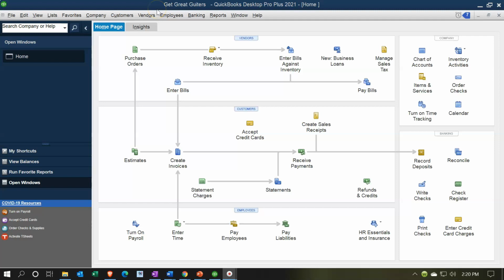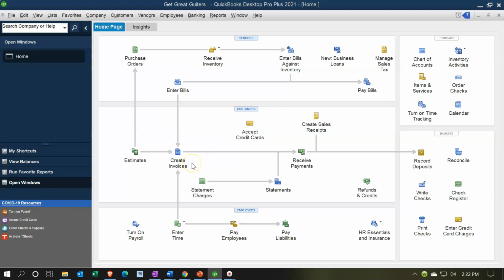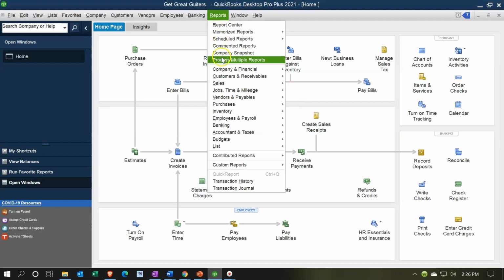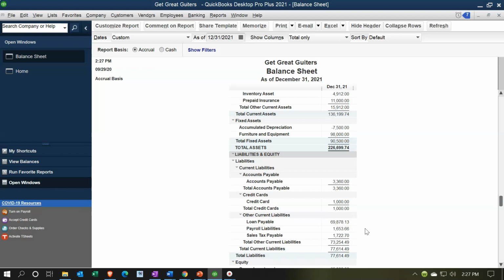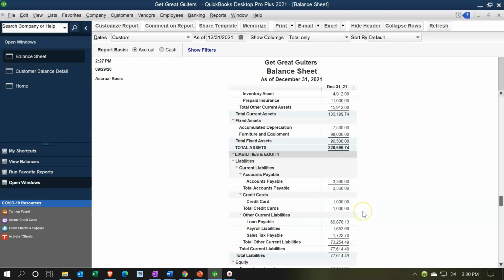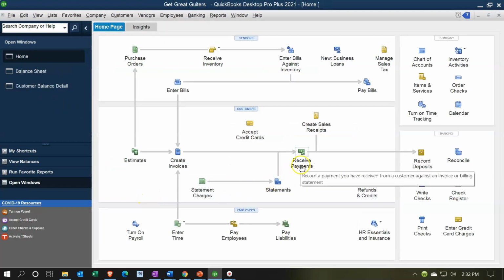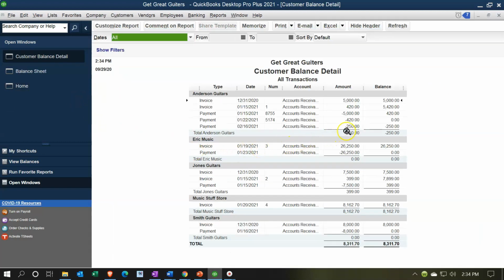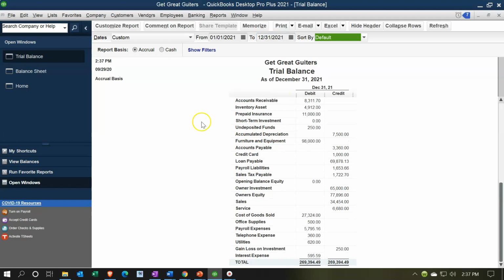Advanced Customer Payment 8.30 QuickBooks Pro 2021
Advanced Customer Payment